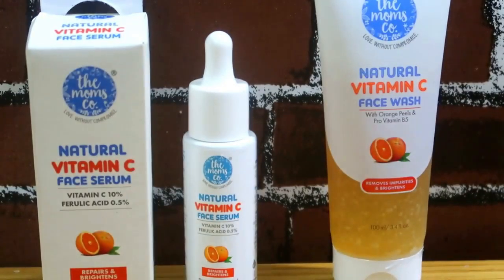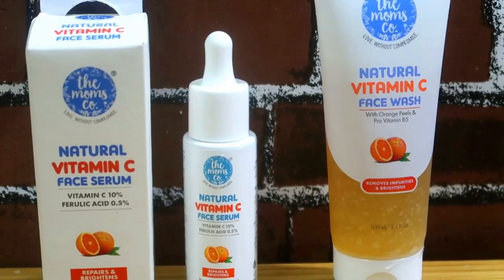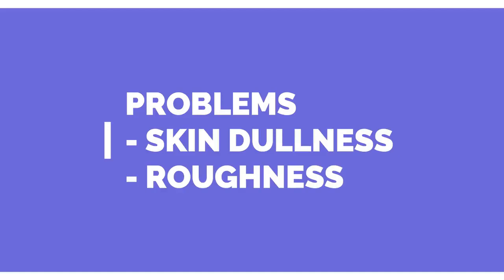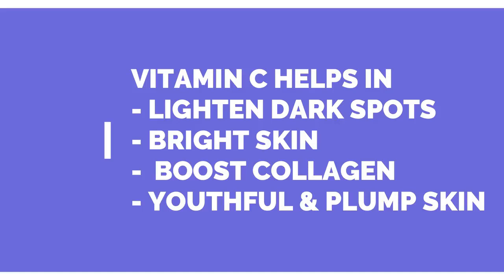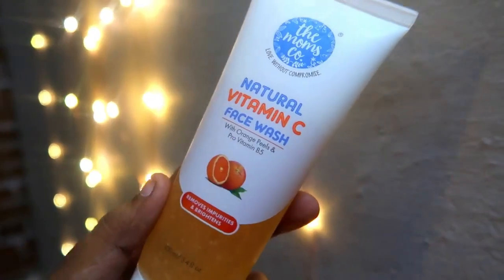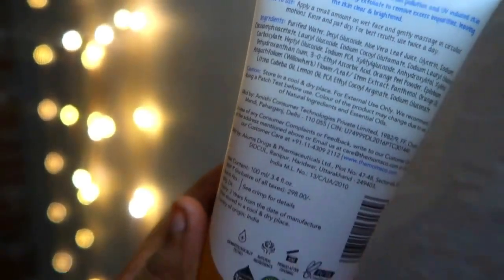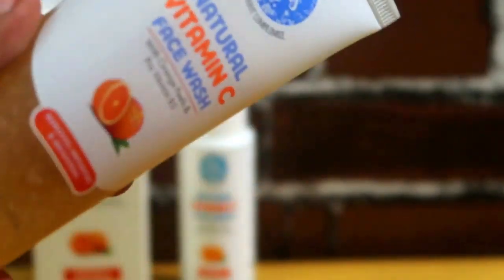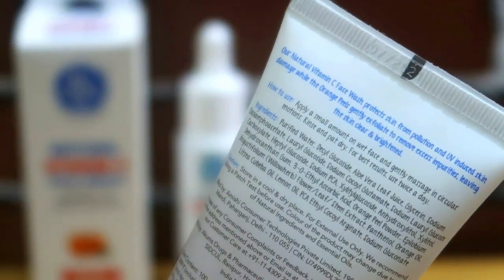The Moms Co Vitamin C Face Wash Review in Tamil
The Moms Co Vitamin C Face Wash *HONEST* Review in Tamil ✨| The Moms Co Tamil | Simple Tamil Channel

💖 Hey Lovelies ! In today's video, "The Moms Co Vitamin C Face Wash Review in Tamil ✨ | The Moms Co Review Tamil | Simple Tamil Channel". Your Love and Support Means a LOT to me!! 🌸  Thankful 🌸  Grateful 🌸  Blessed for Each one of you. Sending lots of Love & Positive Vibes Your Way ✨

✨ Also Watch,

🛍 LINKS 🛍

Save extra 15% 🎊 using the code: DKMVRHT276

My Desk,
Mac Mini,
LG Display,
Zebronics Monitor,

📲 GADGETS THAT I USE TO CREATE MY YOUTUBE VIDEOS,

Mini Tripod,
My Laptop, (similar)
Earphones, (wireless)
Earphones, (wired)
Hard disk,
Ring Light,

📱 SOCIAL MEDIA 📱

Title : The Moms Co Vitamin C Face Wash Review in Tamil ✨ | The Moms Co Review Tamil | Simple Tamil Channel

Everything on this Channel is created by ME, Don't Use Without MY Permission.
This Video is in Collaboration With Clovia
Products that Works for Me, might not work for you. Please do a patch test.

XOXO
Pinkie 💖